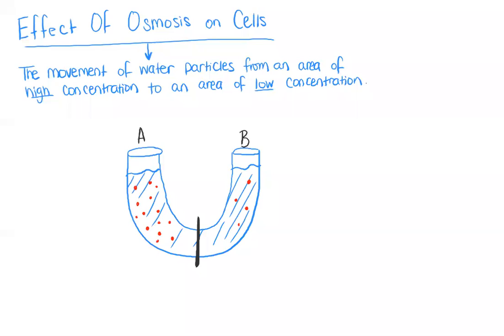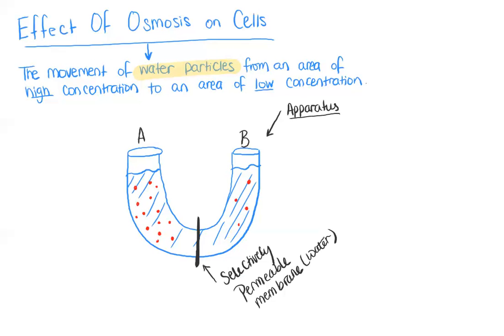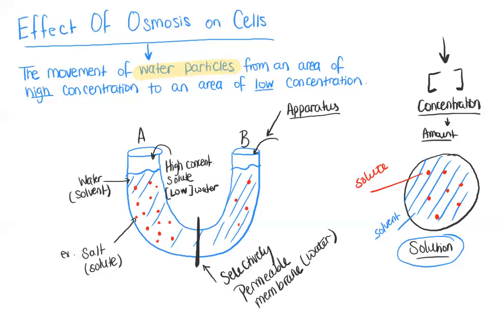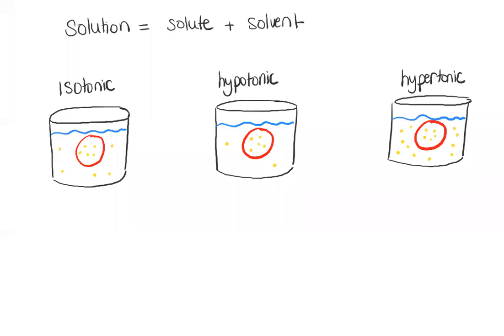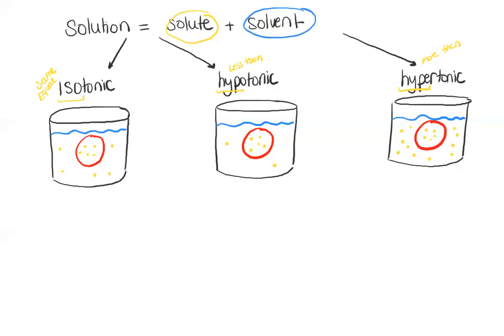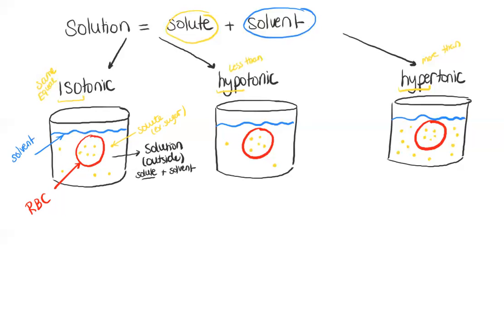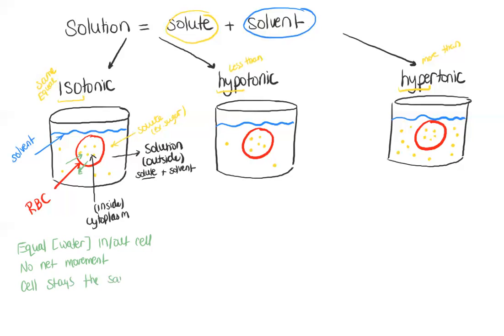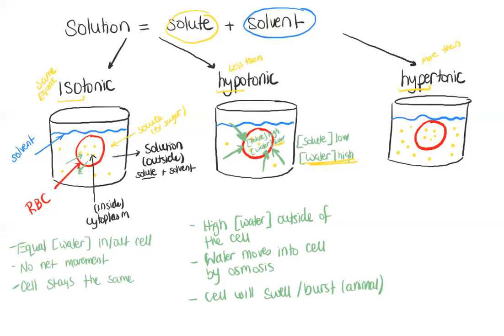Osmosis and Plant/Animal Cells (hypertonic, isotonic, hypotonic solutions)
Learning Targets:
I can predict the impact to a plant or animal cell if placed in various types of solutions: Hypotonic, Hypertonic, Isotonic